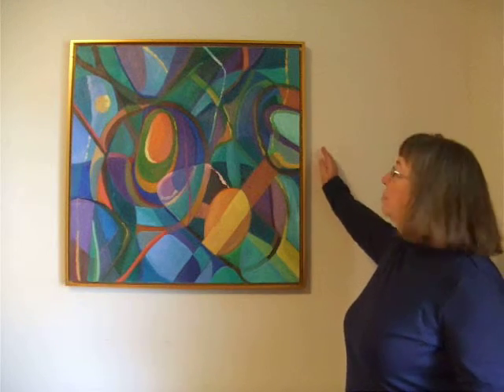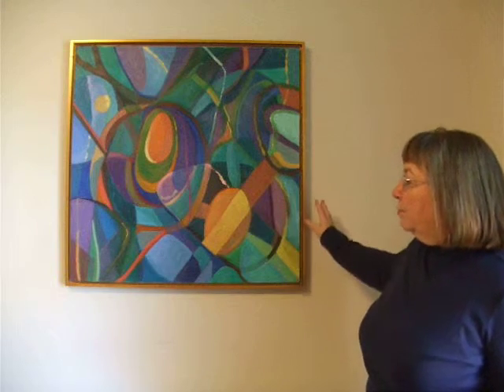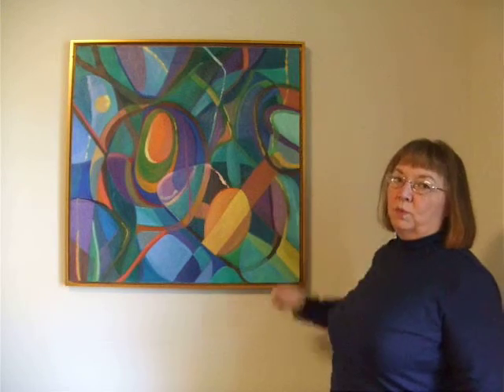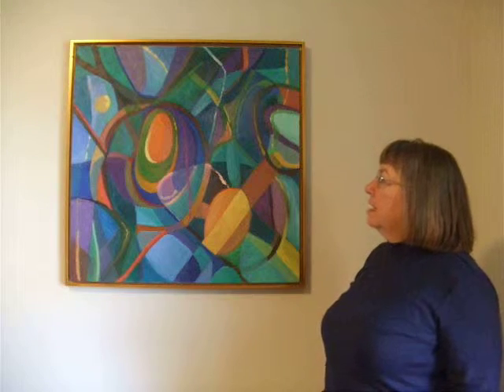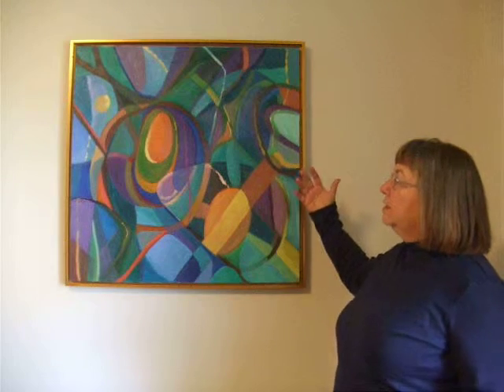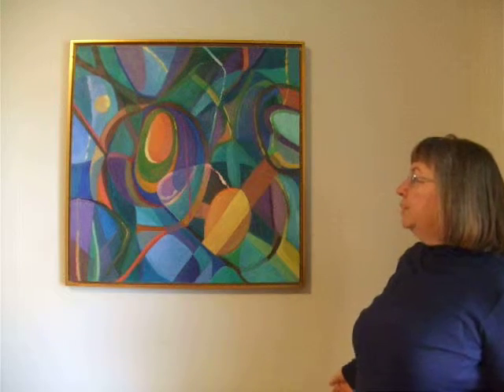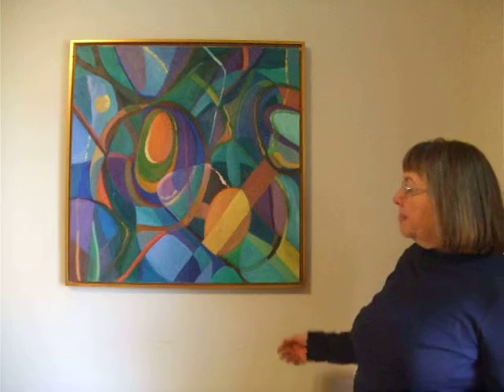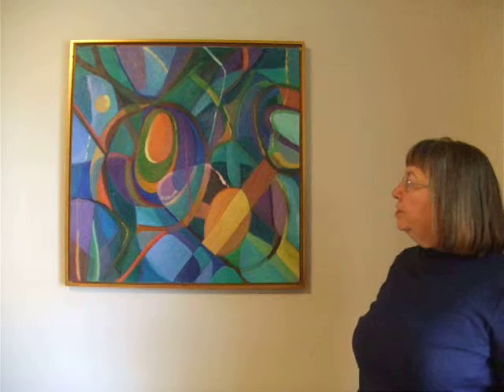Original Abstract Expressionist Painting For Sale Online by Gay Gawron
Gay is an abstract artist who's had a lot of success over the years. She's collected internationally and been shown in many galleries throughout the United States. Gay was taught by a famous artist, who didn't have many students and was very particular about who he coached. This really goes to show the regard in which her artistic achievements are held.

to see this painting in our live online art auction.

to see this and many more artwork by Gay Gawron.